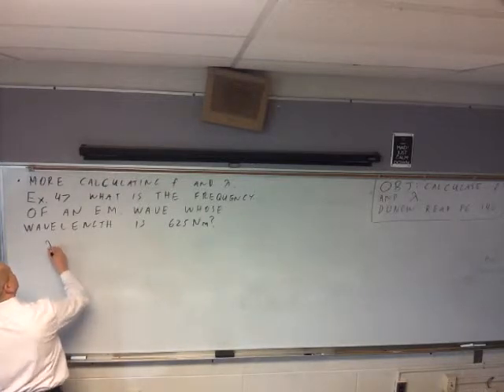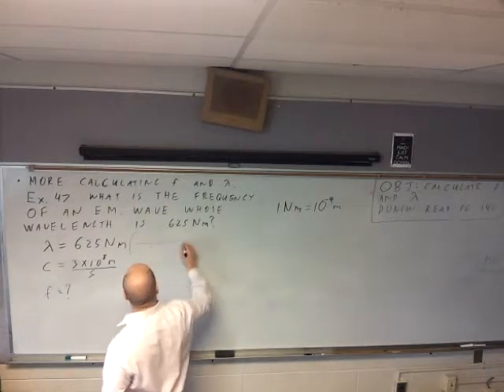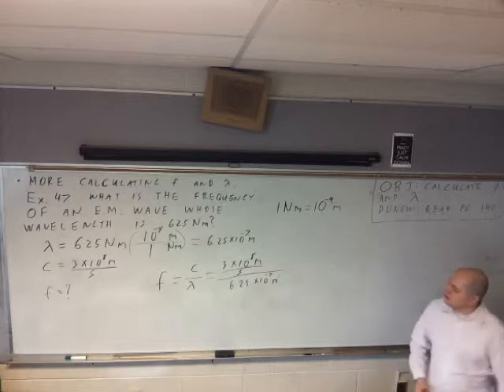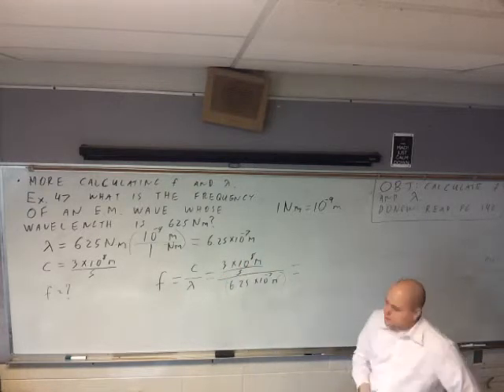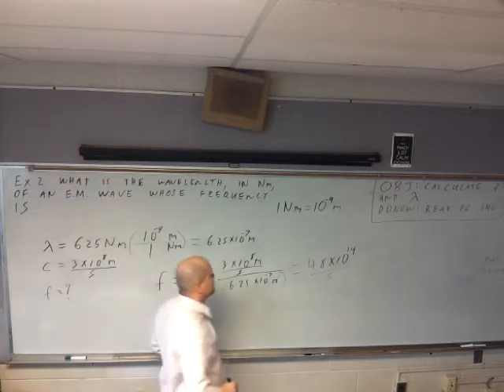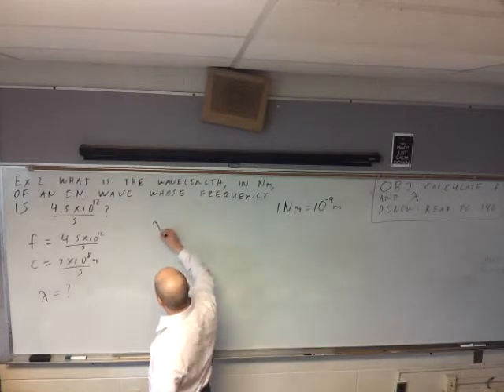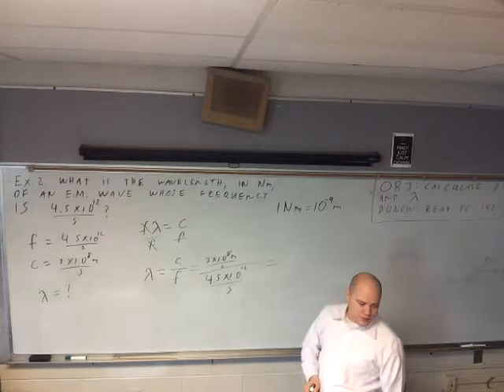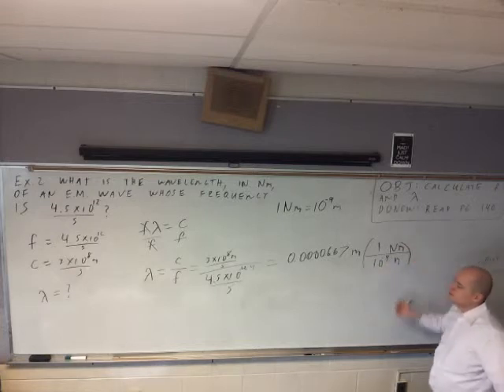4b 3 Calculating frequency and wavelength with conversions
More calculations involving frequency, wavelength and wave speed, however this time students have to be able to convert from nanometers to meters and back.